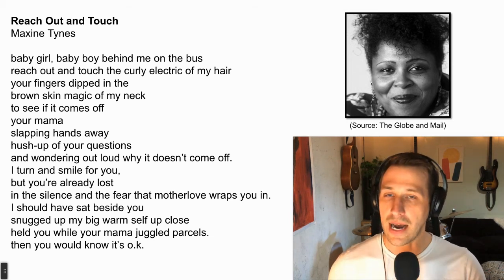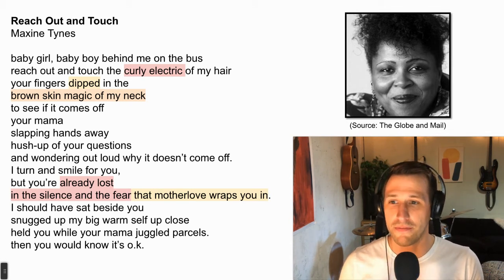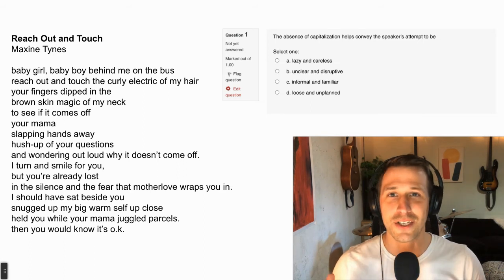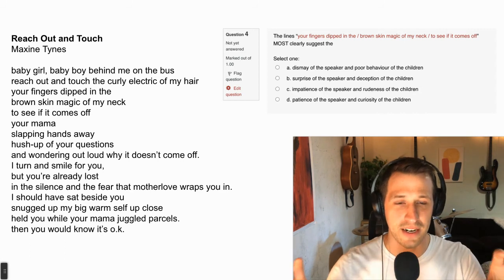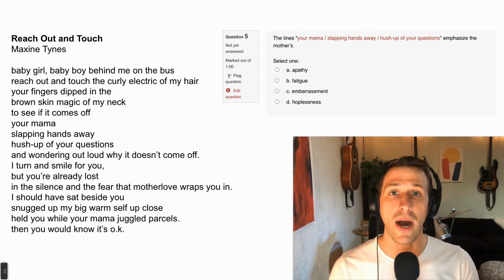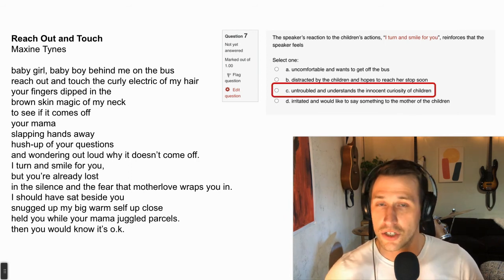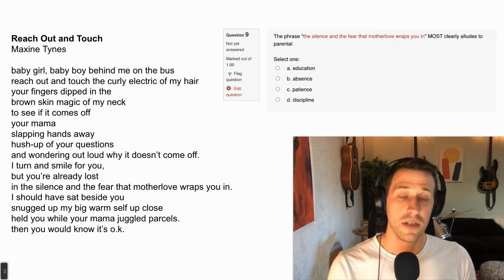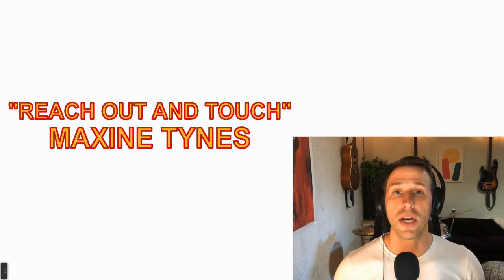ANALYSIS: "Reach Out and Touch" by Maxine Tynes